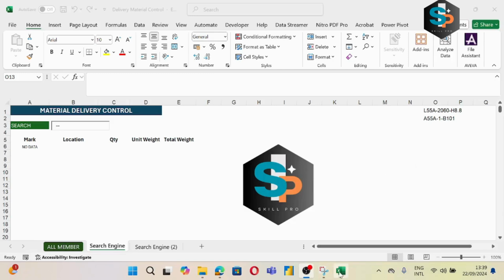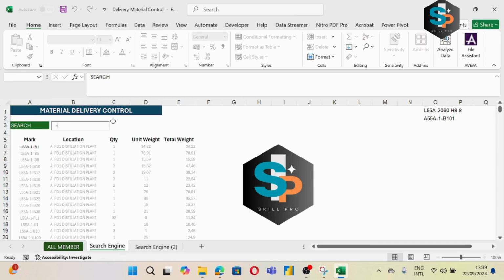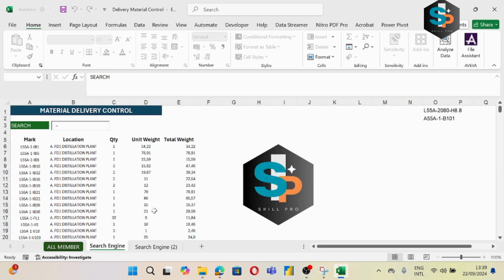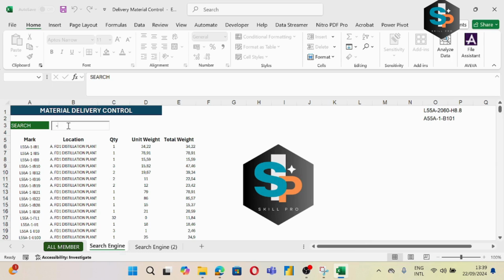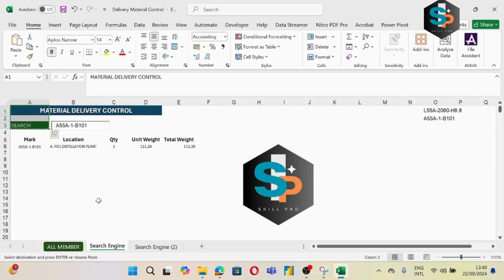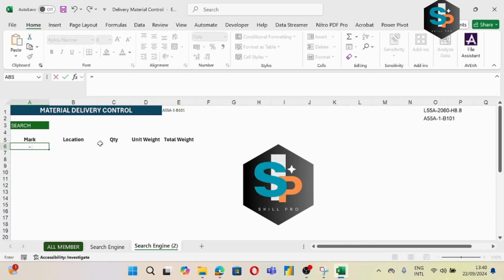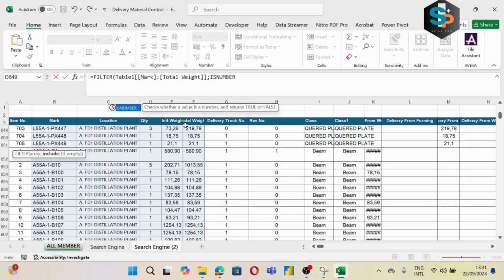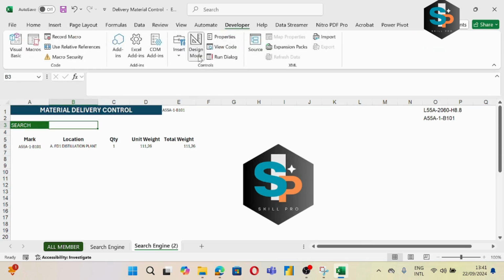Three (3) Powerfull Formula to make mini search engine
Speed up your work by creating a mini search engine using the FILTER, ISNUMBER, and SEARCH functions!

SEARCH locates the text you want to find within your data.
Example: =SEARCH ("keyword", A1)

ISNUMBER checks if the search result is a number (meaning the keyword was found).

FILTER displays the rows that match your search.
Example: =FILTER(A1:A10, ISNUMBER(SEARCH("keyword", A1:A10)))

This powerful combination lets you quickly find specific data and make your job faster! 🚀

Follow @skillpro00000   for more Excel tips and tricks!